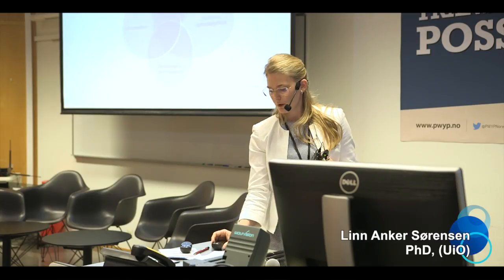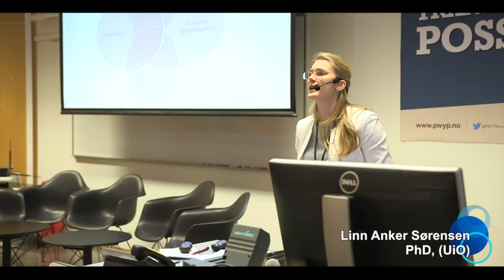Linn Anker Sørensen: Corporations with untraceable structures and owners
The art of making a corporate maze with untraceable structures and owners, PhD. Linn Anker Sørensen, University of Oslo (UiO)